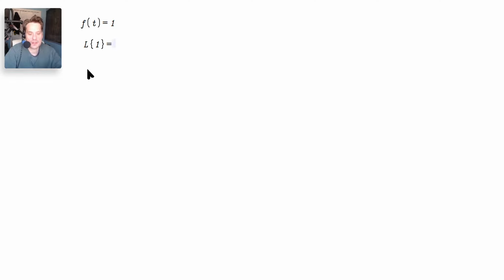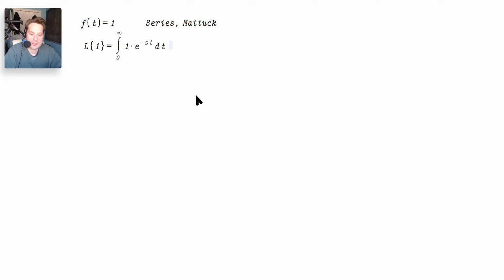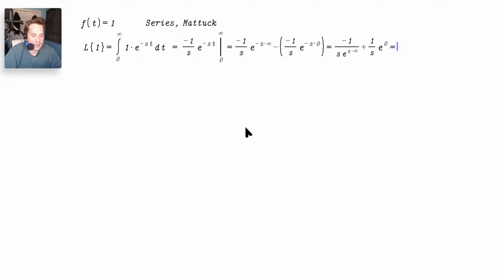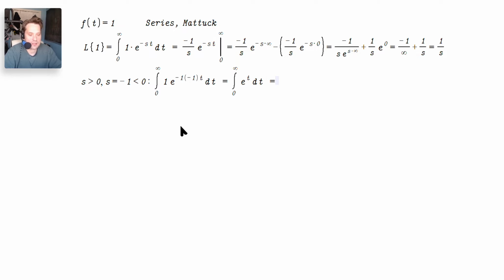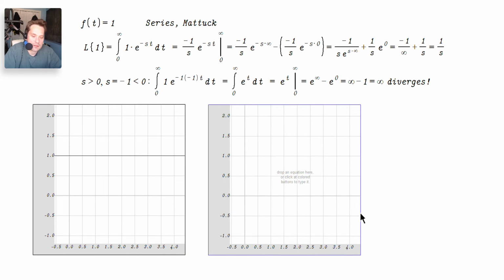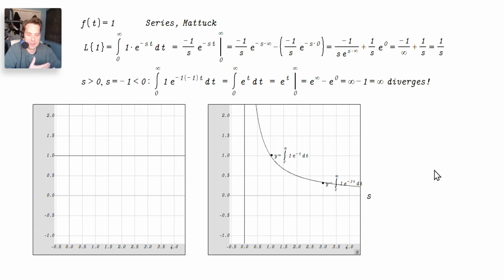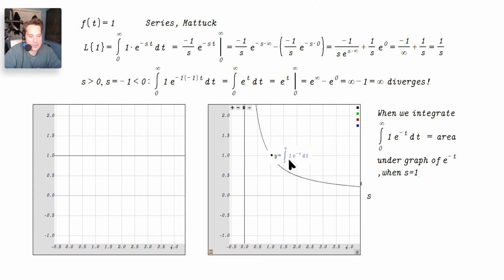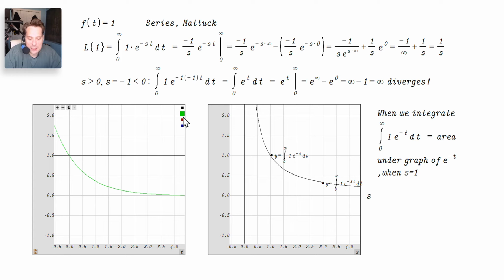Transforming 1 using the LaPlace Transform, With Visual Insights Using Graphs